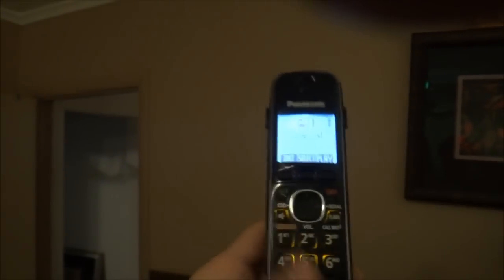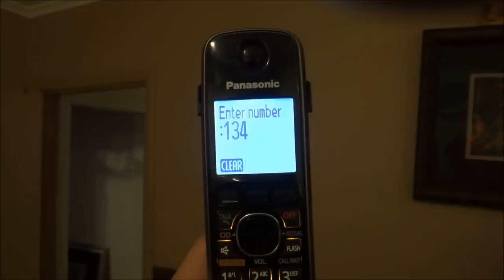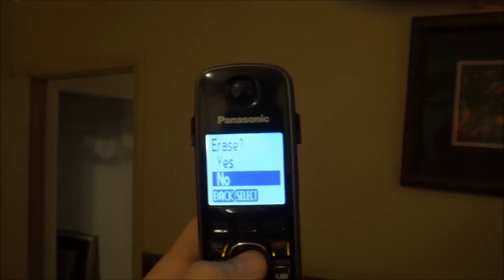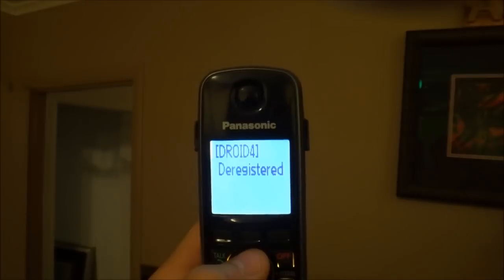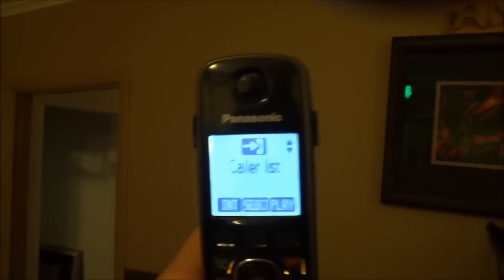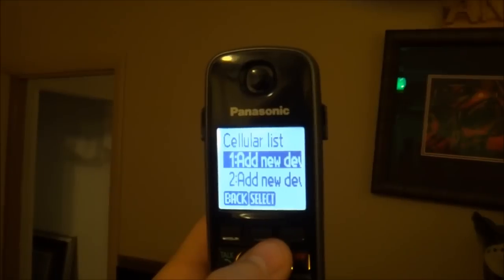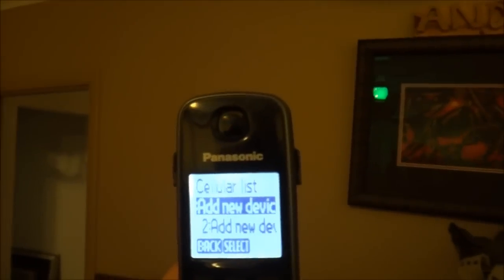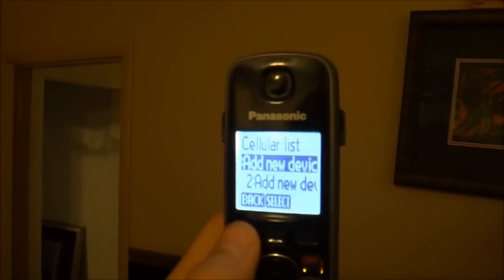Delete or Remove a Paired Cell Phone from Panasonic KX-TG Series Link 2 Cell Phones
The short version: Hit menu, Dial #134, Ta-da! It is amazing that Panasonic did not include this function in the default menus.